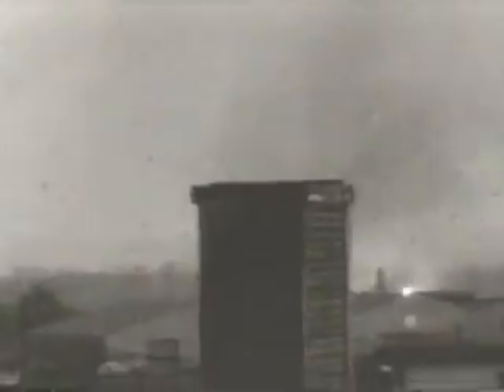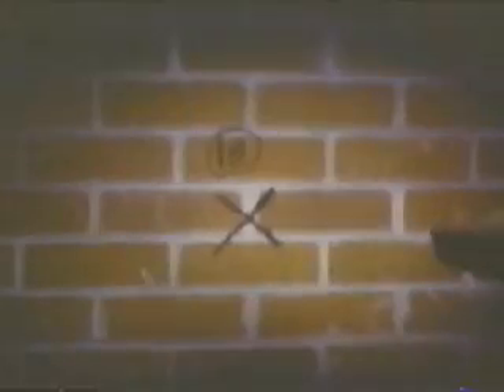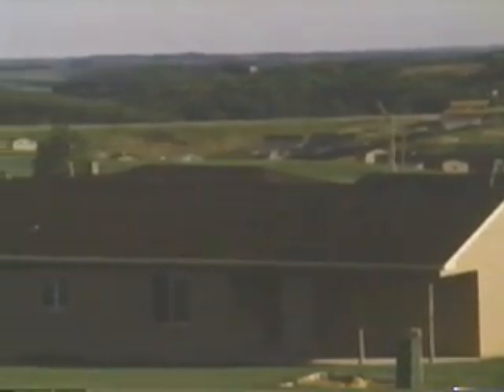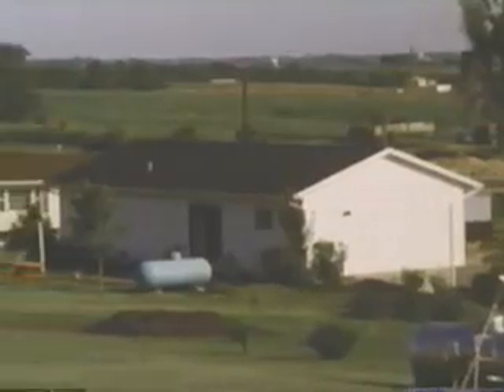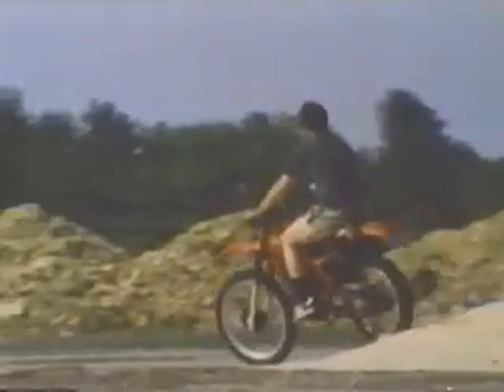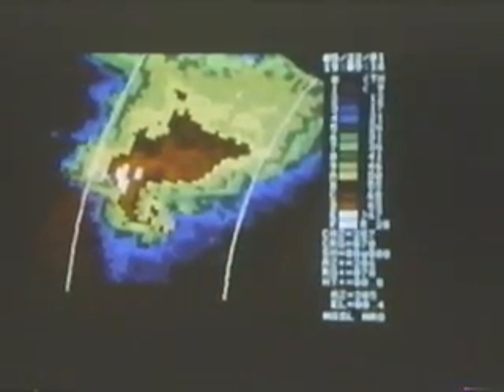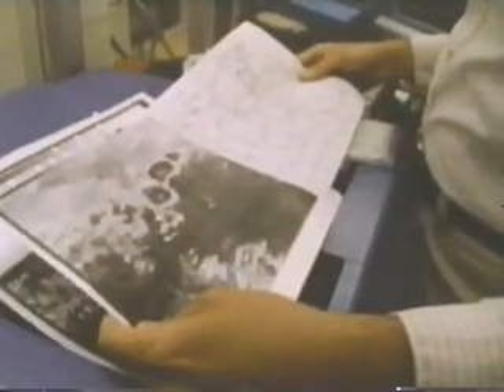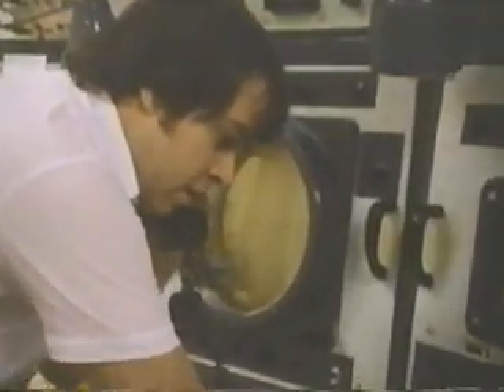Tornado! (1985) - Part 4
This is part four of six of the documentary "Tornado!", which originally aired back in 1985.  While there is some tornado footage shown throughout this video, it's mostly about trying to explain tornadoes along with survivors of a Wisconsin tornado telling about their experiences. So this video will probably bore anyone who's looking for a tornado fix.

Towards the end of this part of the video, the narrator leads the audience to believe that the Binger, OK tornado of 1981 was the first tornado to be tracked by Doppler radar, which is incorrect.  That honor goes to the Union City, OK tornado of 1973.

I'm going to attempt to identify which tornadoes are seen in this video. Some of the tornadoes I don't know at all and will mark them with four question marks (?). Some of the tornadoes I'm not 100% sure about and will list what tornado I think it is but will place two question marks at the end (??). If anybody knows which tornadoes these are or if I labeled any of the tornadoes wrong please inform me so I can correct/update it.

1:16-1:23  Dallas, TX 4/2/1957
3:07-3:13  Wichita Falls, TX 4/10/1979
7:55-8:07  Binger, OK 5/22/1981